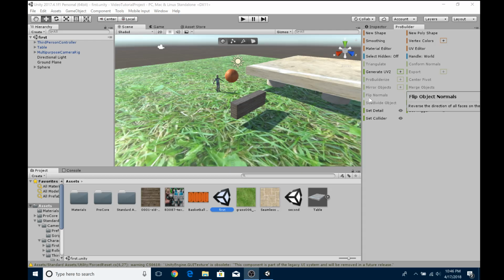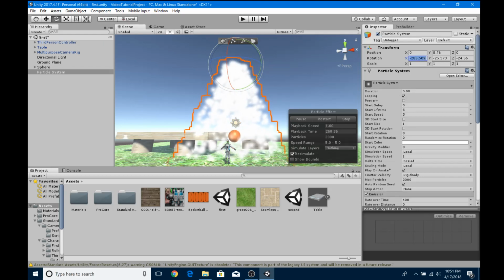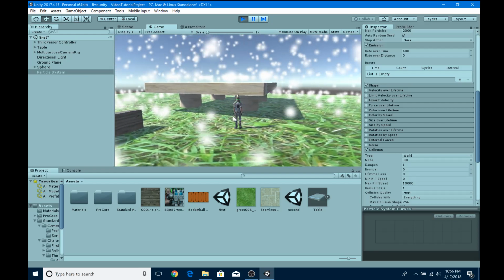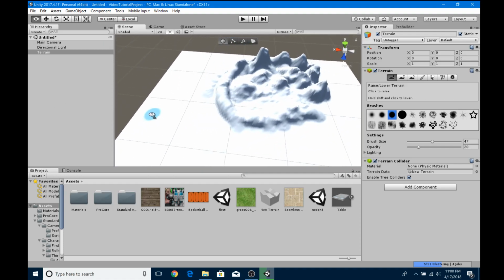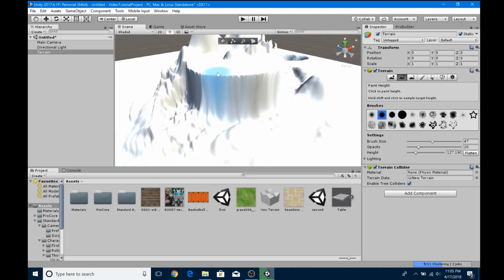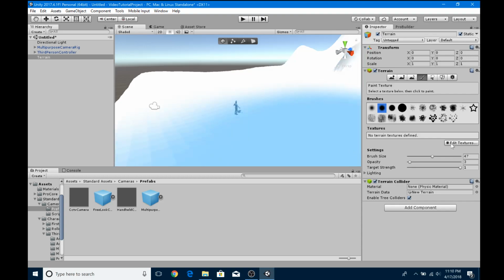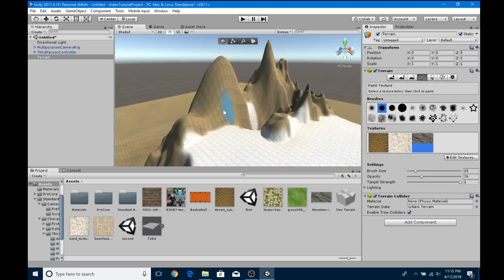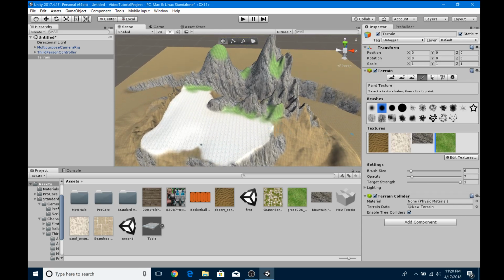Unity video 10: Terrain